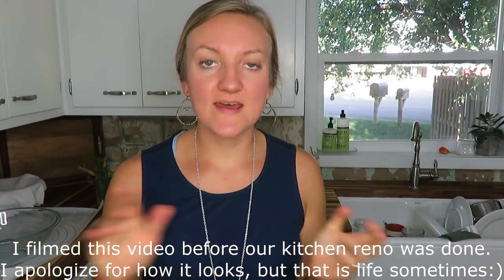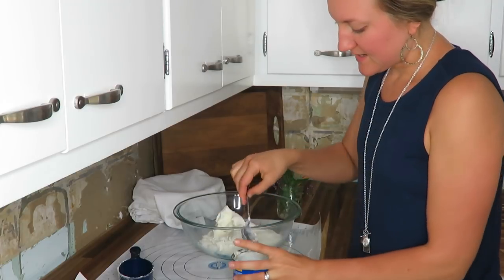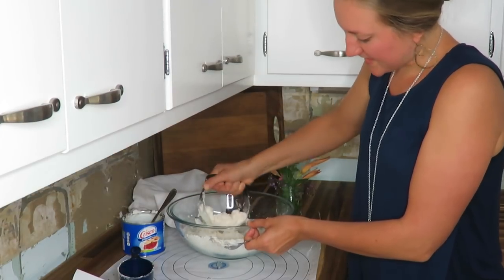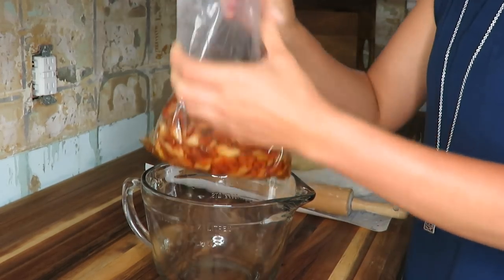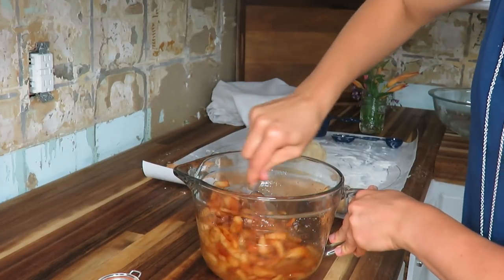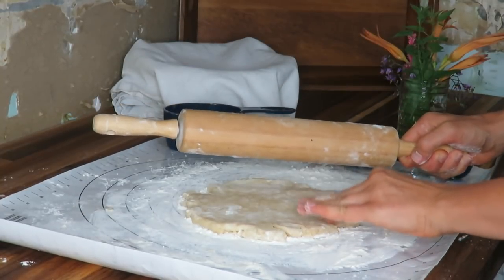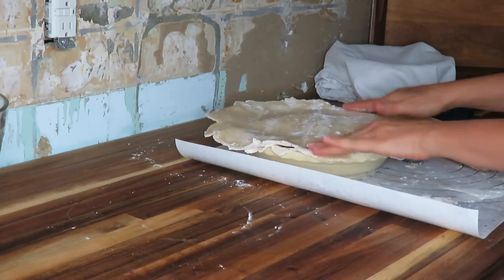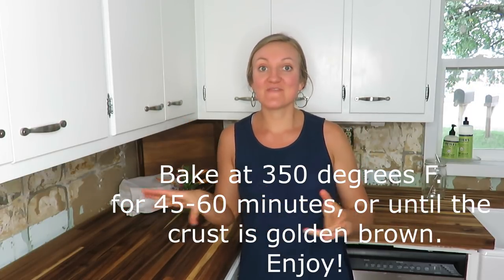OLD - FASHIONED HOMEMADE APPLE PIE RECIPE | BAKING FROM SCRATCH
Today I am sharing with you an apple pie recipe that my mother handed down to me.  It is all from scratch, from the dough to the home grown apples.